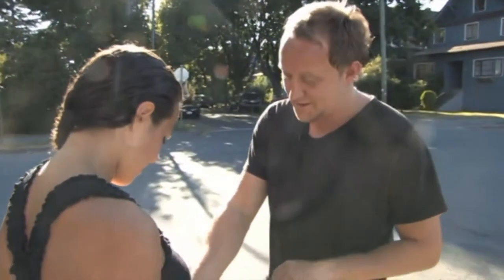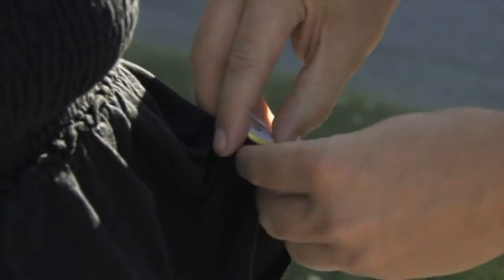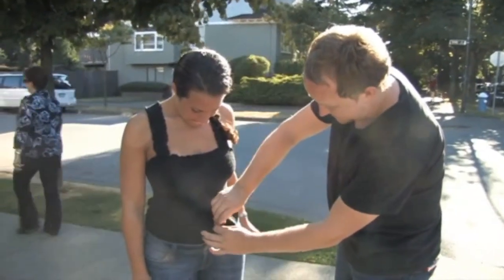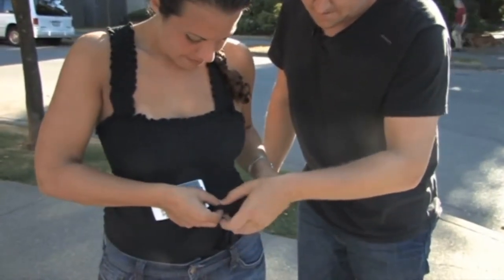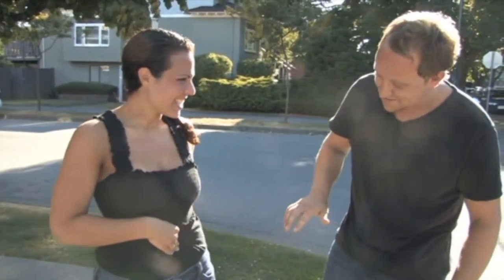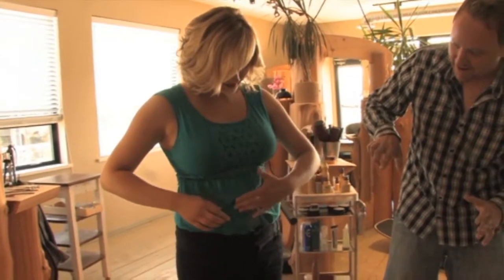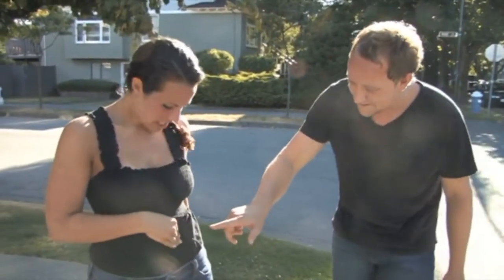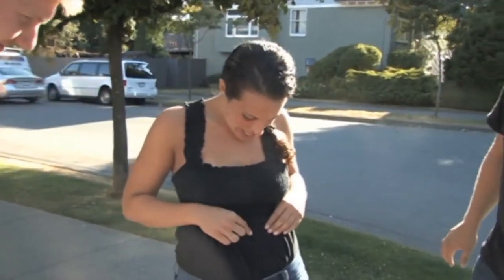The Vault - Belly Button by Paul Harris